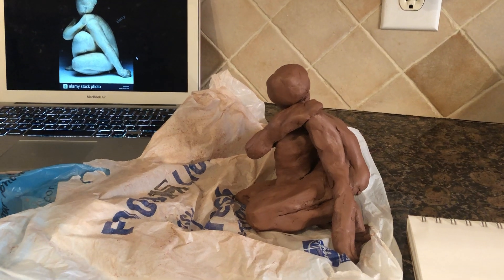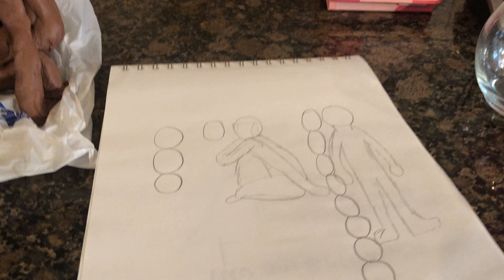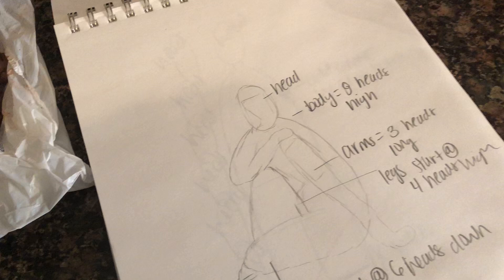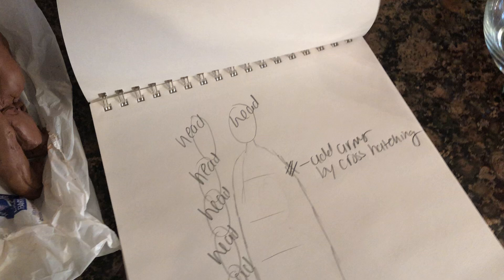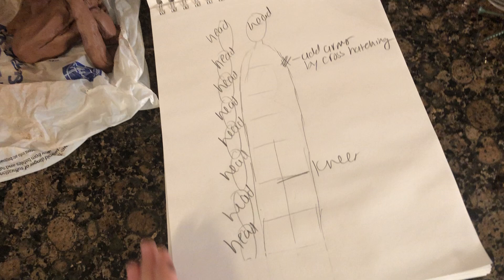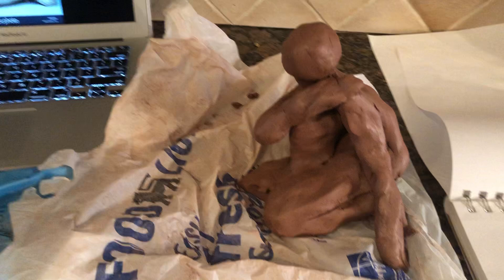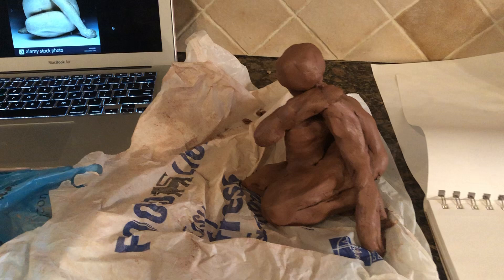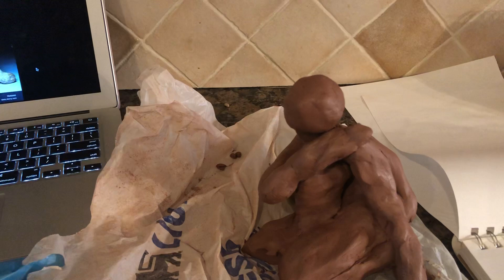Project 4 Part 1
By Caroline Smith
Arts 114